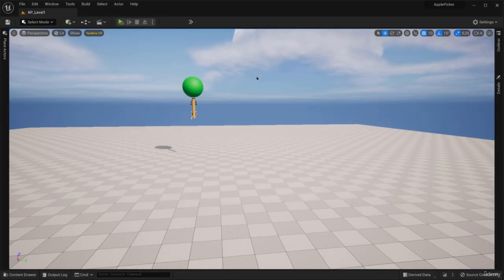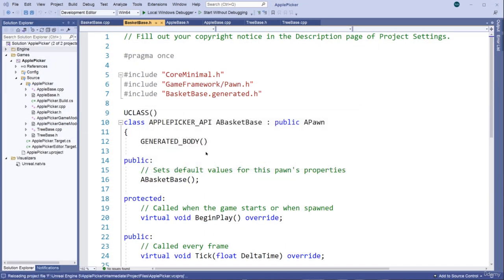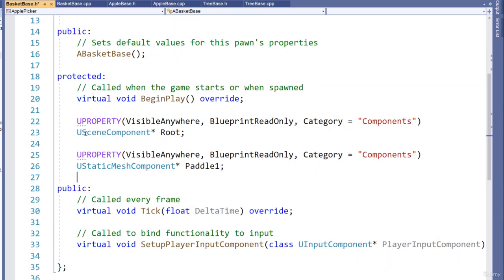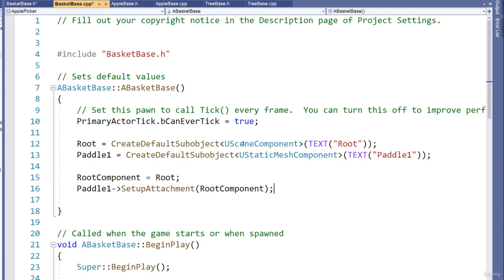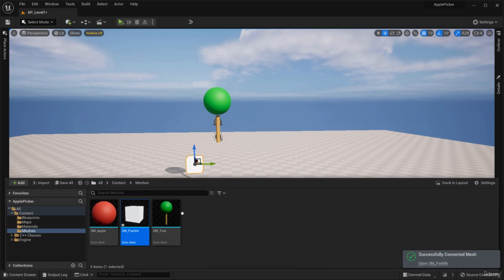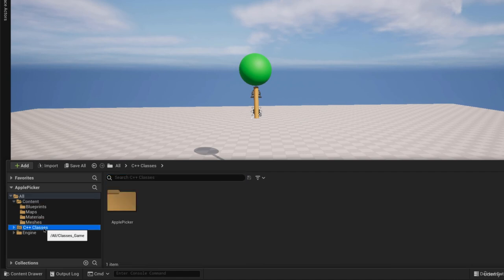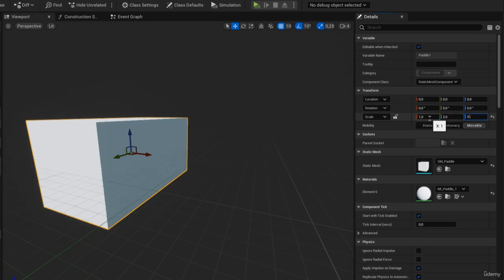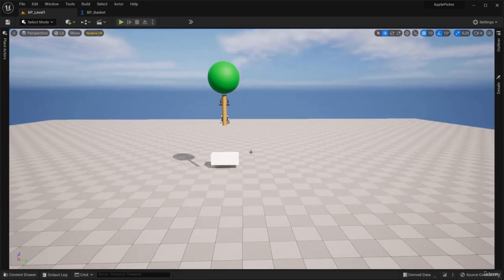9 The Basket Pawn Definition